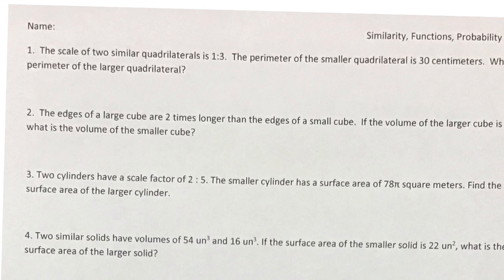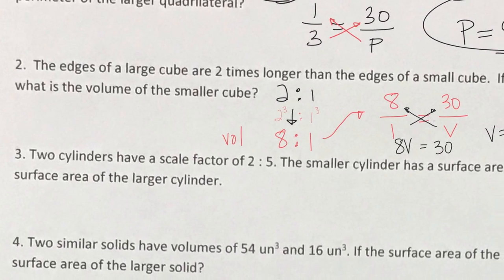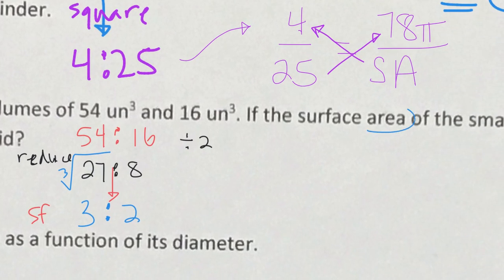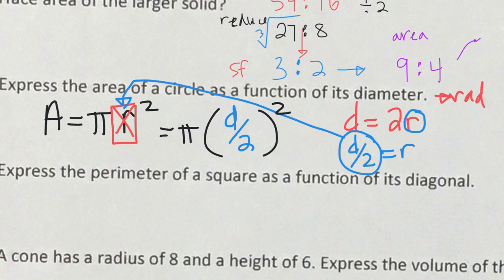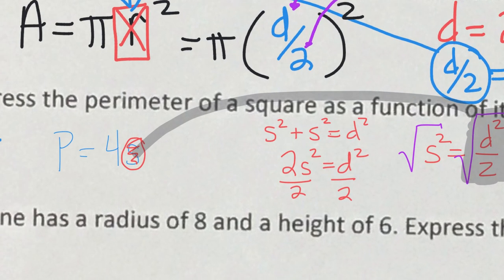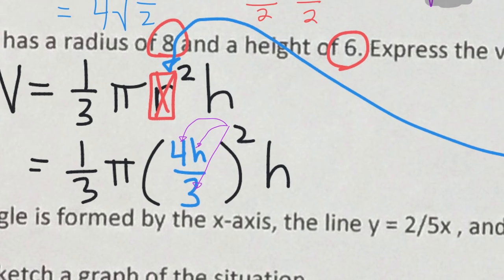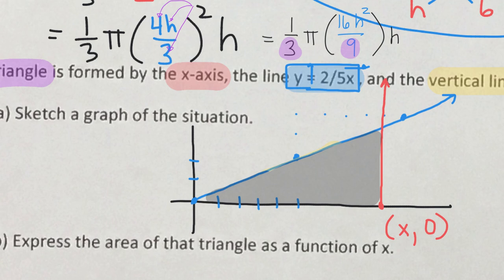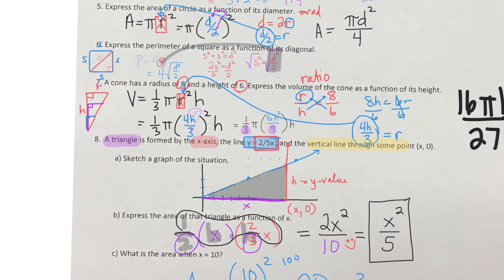3-D Similarity, Algebraic Geometry, Rates review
I made this video for my advanced geometry students as they prepared for a test over 3-D similarity, functions in geometry, and related rates problems.